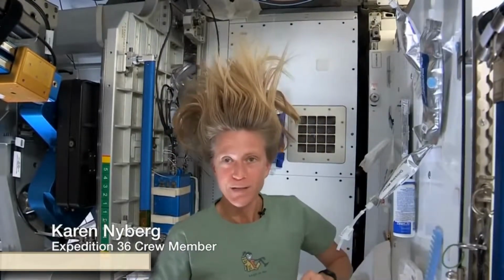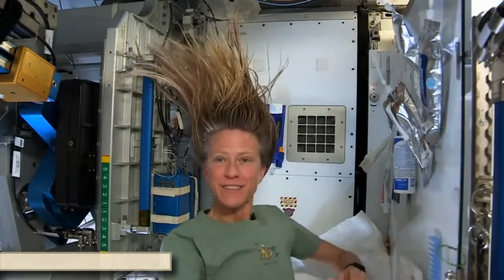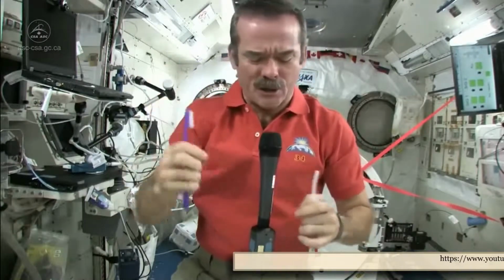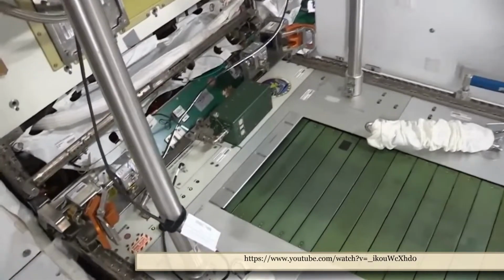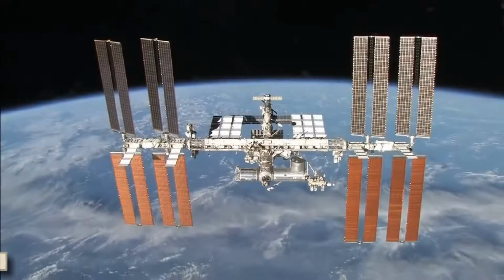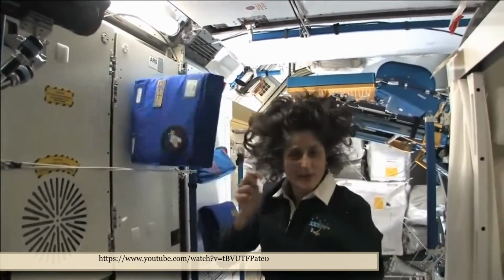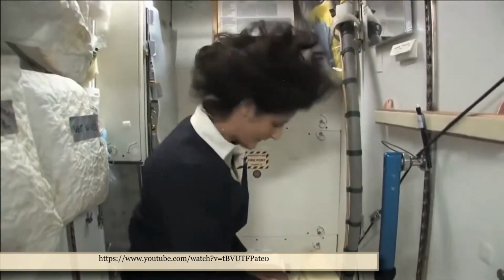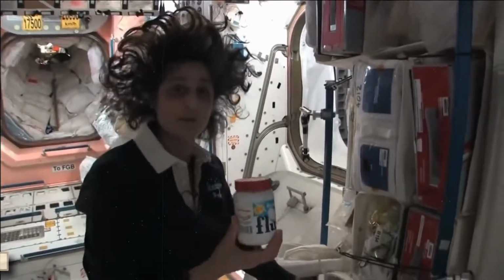Adventures in the Space (Short Videos) (2019)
The eTwinning project "Adventures in the Space": 5 short videos created with the task for students.